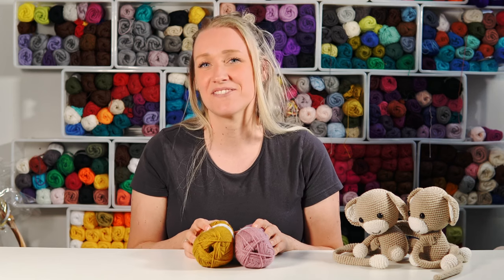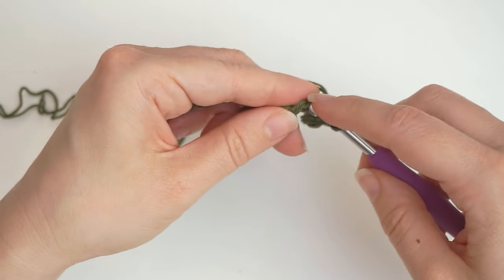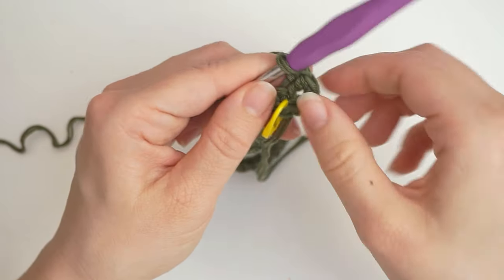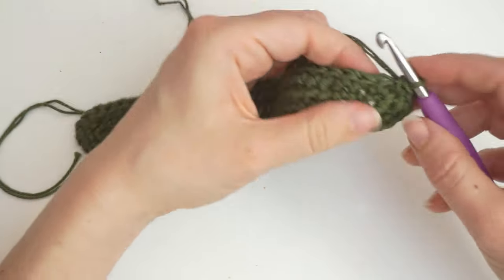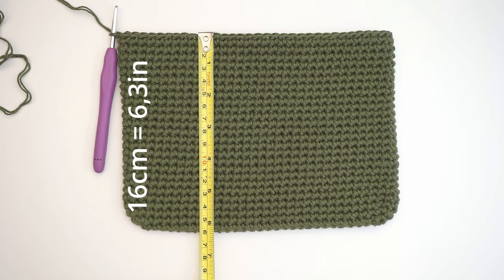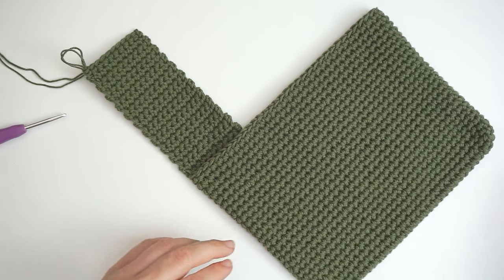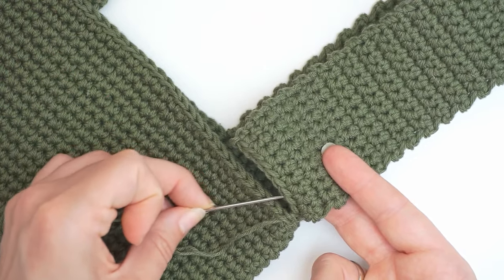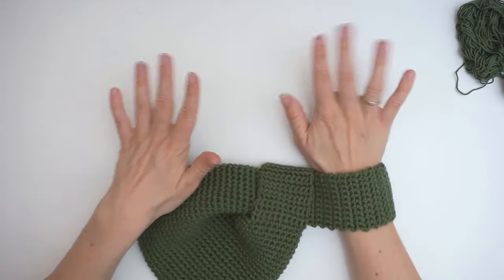Japanese Knot Bag Pattern | How to Crochet Bag Pattern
Welcome to my latest crochet tutorial! In this video, I'll show you how to crochet a beautiful and practical Japanese Knot Bag, also known as a Knot Sack. This is a versatile and stylish bag that's perfect for carrying your everyday essentials, and it's a great project for crocheters of all levels.

My step-by-step tutorial is designed so crocheters worldwide can enjoy this crochet tutorial. Whether you're a beginner or an experienced crocheter, you can easily follow along as I guide you through creating your Knot Sack.

My tutorial includes detailed instructions, helpful tips, and clear visuals to show you exactly how to create each stitch and assemble the bag.

Remember to share your creations with me! I'd love to see how you make this pattern your own.

*Pattern Available on my site*

(ETSY costs more!)

*Materials*
*Yarn* 90g 100% Cotton Yarn Size Sport/2 or Med 4 (see video)
*Crochet Hook 4 mm*
*Stitch Markers*

 Once you have your supplies, simply follow the steps in the video to crochet this bag.

*Chapters*
00:00 Intro
00:45 The Materials
01:20 The Bottom
07:56 The Small Strap
09:54 The Big Strap
11:39 The Attaching
13:32 The Result

We hope you enjoyed this easy crochet bag tutorial for beginners.